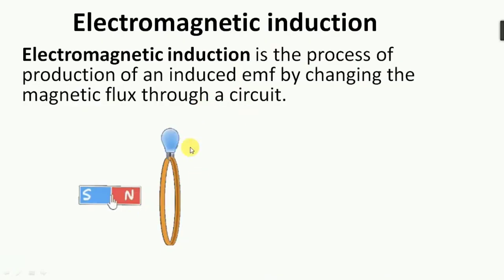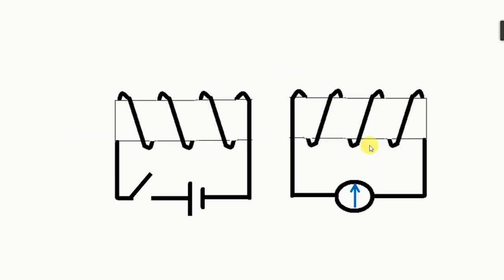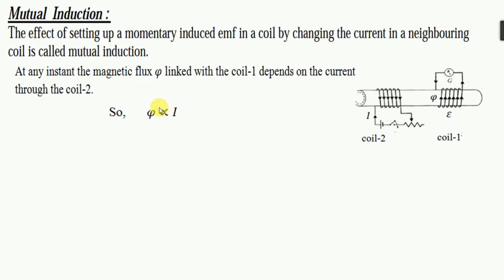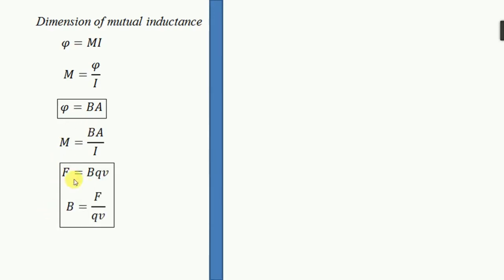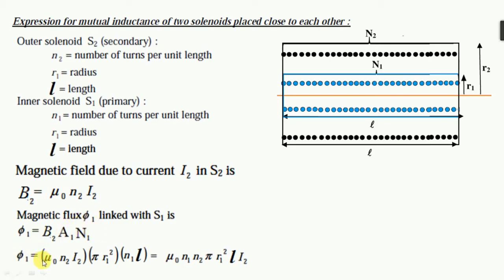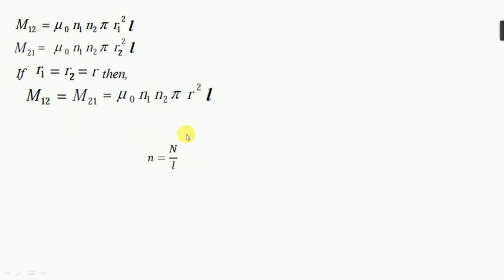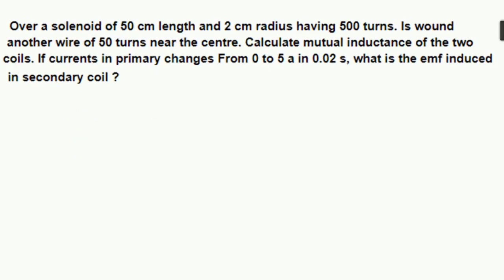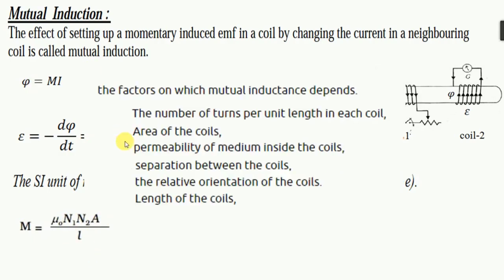Mutual induction and coefficient of mutual induction with solved questions